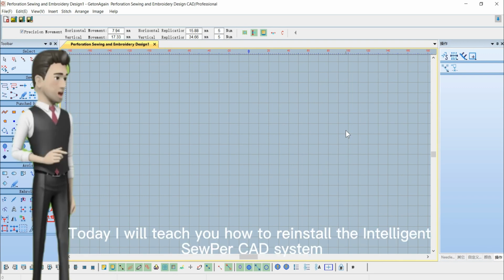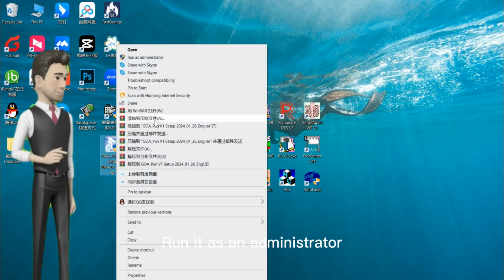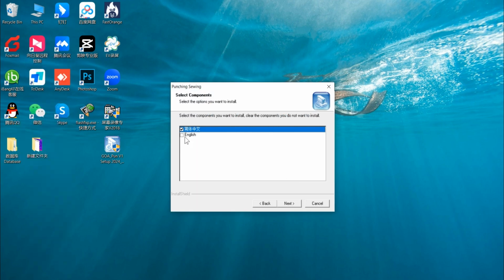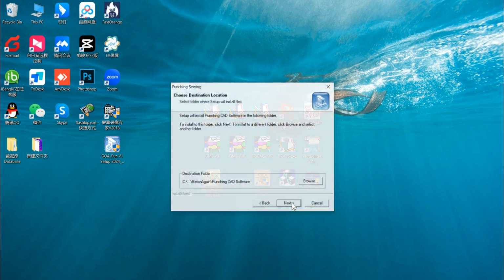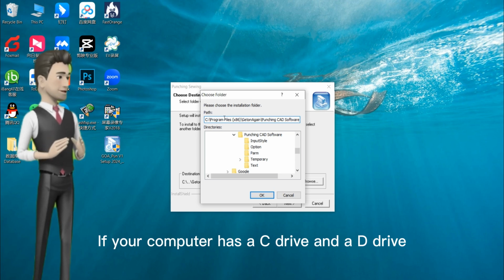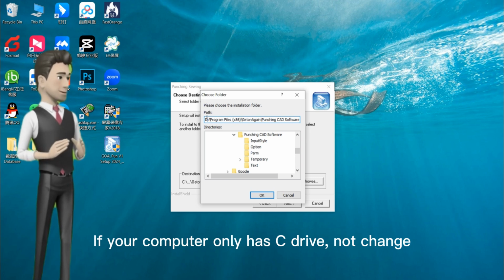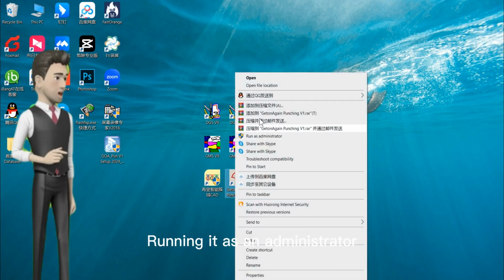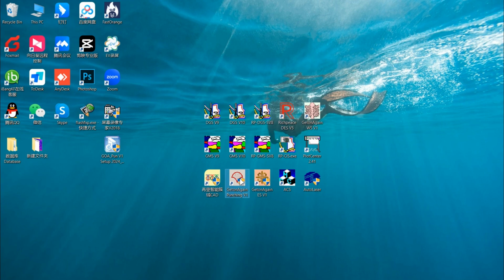How to Reinstall The Intelligent SewPer CAD System?